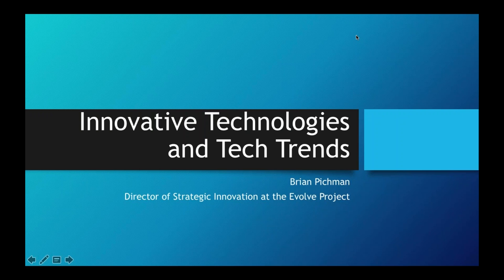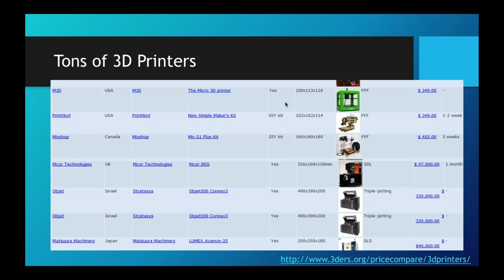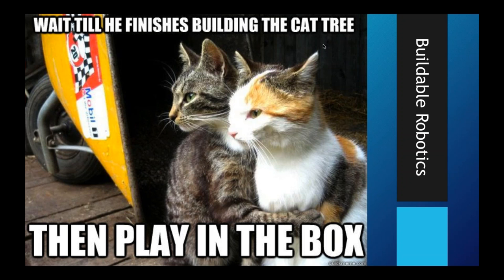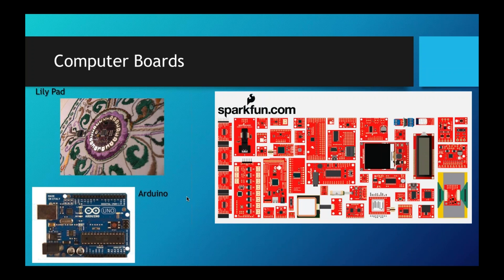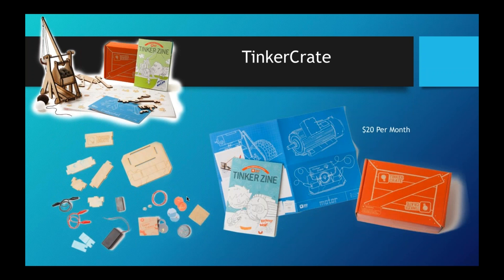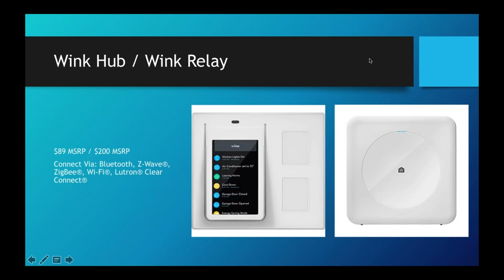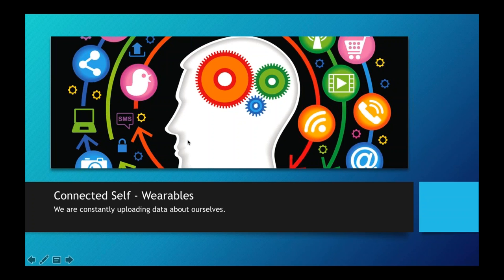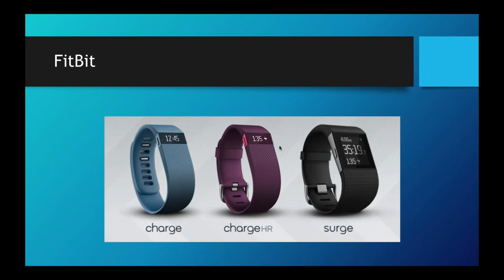Innovative Technologies and Tech Trends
What are the current technology trends that everyone seems to be talking about? Join Brian Pichman of the Evolve Project as he leads us on a journey of technology and how you and your library can remain ahead as the world continues to innovate. Throughout this session, we will discuss various tech trends from home automation to robotics to wearables. Learn what “big data” and “data curation” are all about; discover gesture based computing, and what NFCs and RFIDs mean to us in the future. We will discussion how these technologies can impact libraries and which technologies we should embrace. At the end of this webinar, learn what is coming out in the future and also how you can stay informed of what’s up and coming.